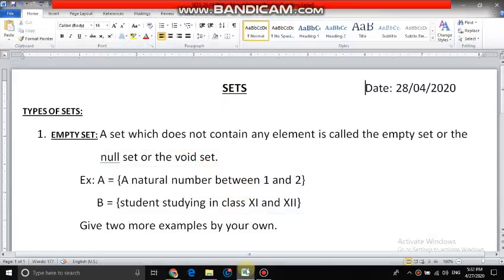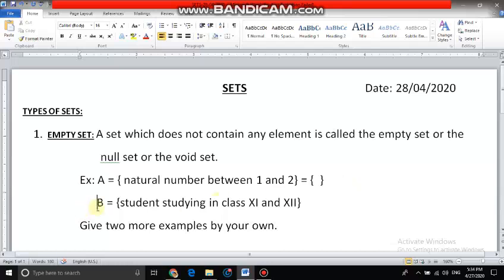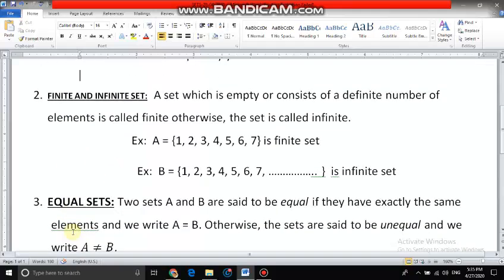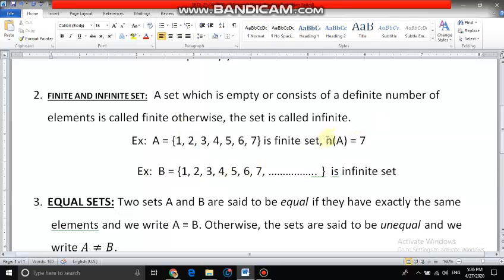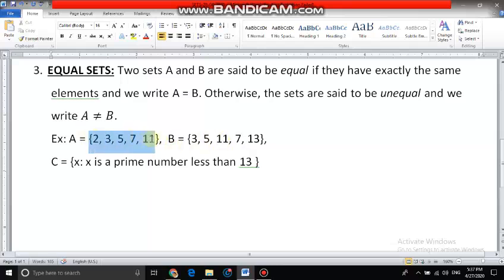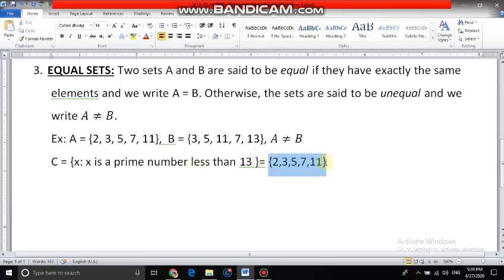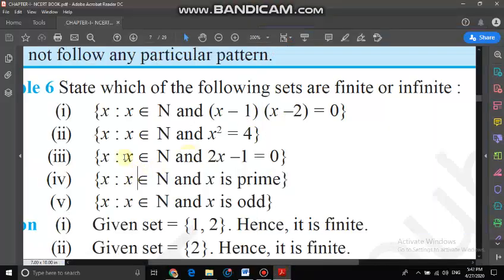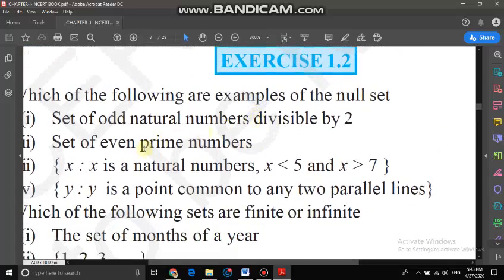V3 | TYPES OF SETS | CLASS XI | MATH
In this video we discussed about different types of a sets